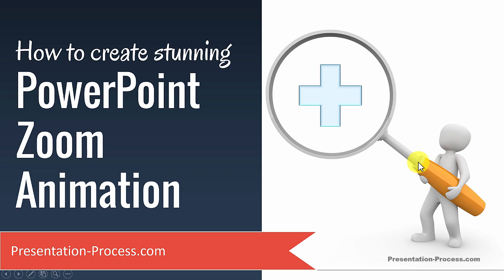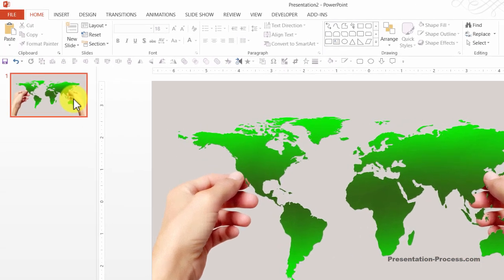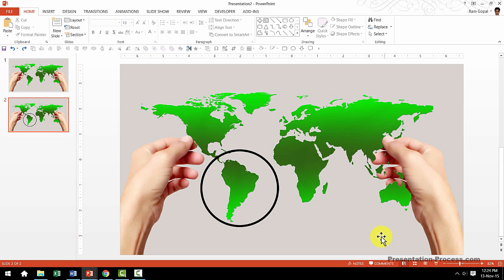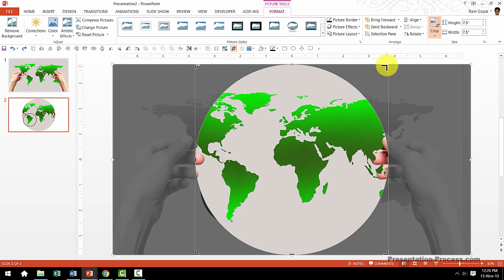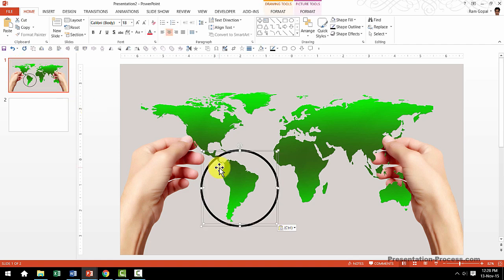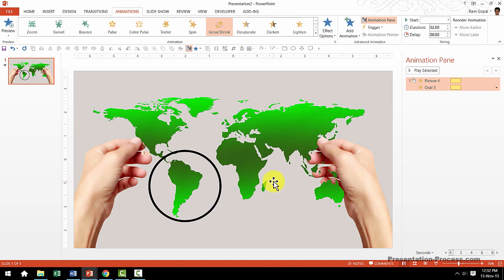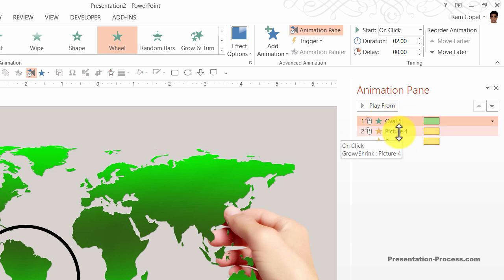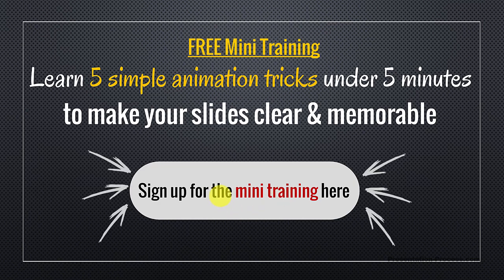How to Create Stunning PowerPoint Zoom Animation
How to Create Stunning PowerPoint Zoom Animation. Simple step-by-step tutorial to present your slides in detail.

Contents of this video:
00:00 Preview of Zoom Animation Effect
01:25 Select & Highlight Zoom Area
04:45 Add Animation to Zoom In

Sometimes when you present large pictures in your business presentation, you may be required to zoom in to your pictures to show the details.
In such a situation this PowerPoint zoom effect comes in handy.
You can use the animation effect to zoom into a certain step in a large multi step process, or you can use this custom animation  trick to zoom in on an individual in a large group photo or you can zoom in on a country in a large world map etc.
We depend on you to spread the good word.
Please sign up for the free PowerPoint Custom Animation training to take your business presentation to the next level.